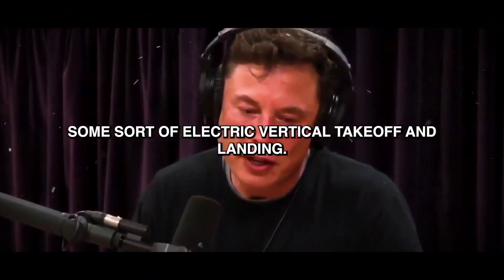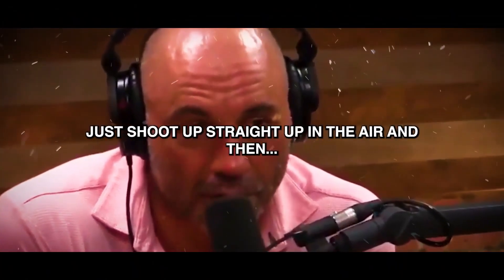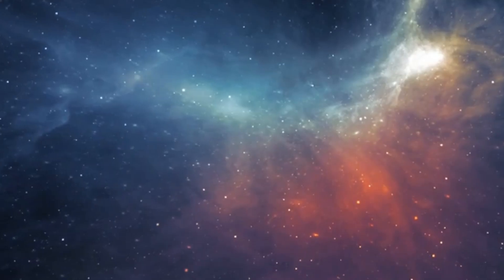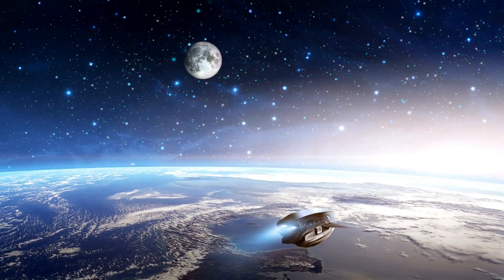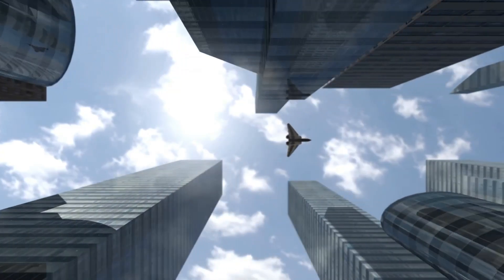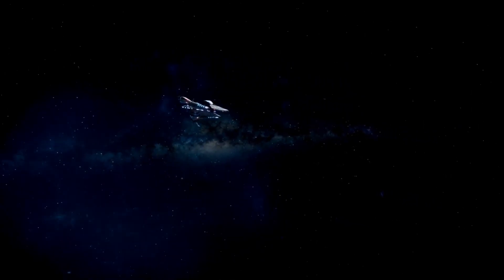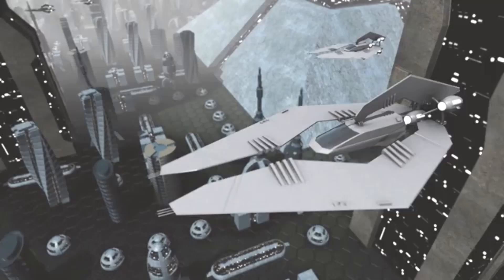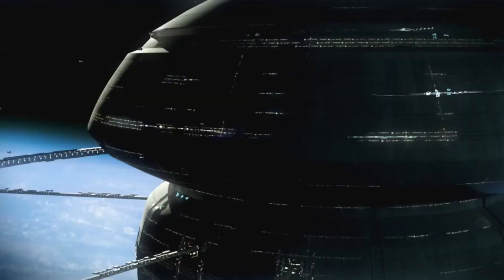Elon Musk Unveils Groundbreaking $13 Billion Tesla Aircraft That Challenges the Laws of Physics!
Here's a YouTube video description with emojis, popular hashtags, and timestamps for your video:

In this video, we dive into the latest game-changing innovation from Tesla — a $13 billion aircraft that seems to defy the laws of physics! 🌍 From futuristic designs to mind-blowing technology, Elon Musk is pushing the limits of what's possible in aviation. 🌟

🔍 **Watch as we break down the details of this incredible announcement!**

Timestamps:
00:00 - Introduction to Tesla’s New $13 Billion Aircraft 🚁
01:30 - Elon Musk’s Vision for the Future of Aviation ✈️
03:45 - How the Aircraft Defies Physics 🔮
06:10 - What This Means for Tesla & The Tech World 🌐
08:00 - Public Reactions & Expert Opinions 🗣️
09:45 - Conclusion & What’s Next for Tesla 🚀

Note :- In this video, I’ve used some clips from Voyager’s original video titled "Elon Musk Reveals NEW $13 BILLION Tesla Aircraft That Defies Laws of Physics!" to discuss some exciting developments surrounding Tesla's latest innovations. Huge thanks to Voyager for the awesome content!